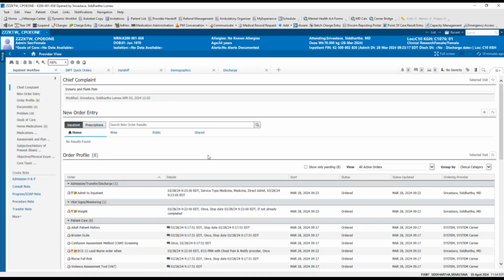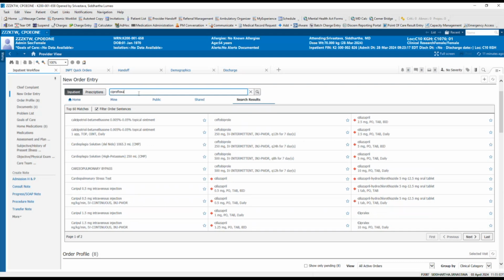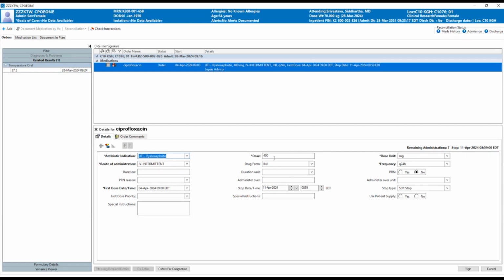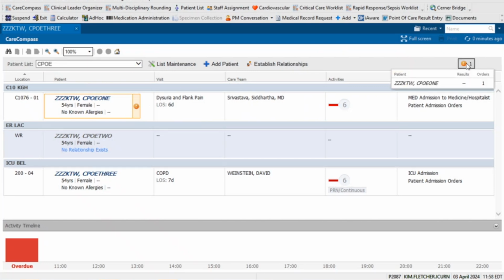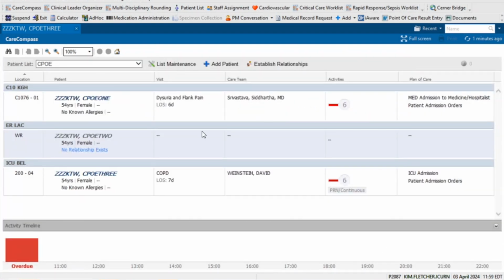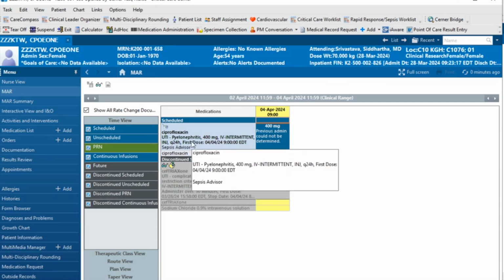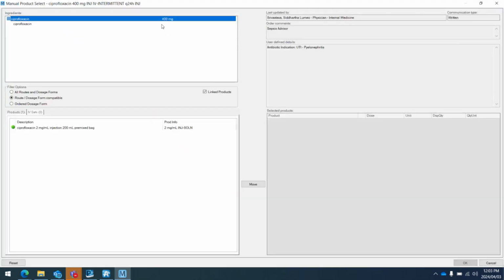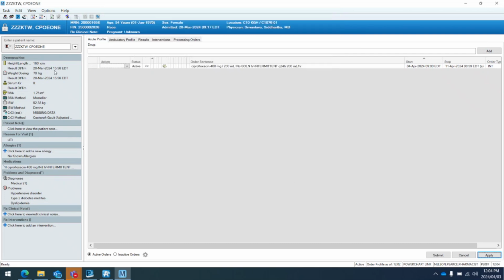CPOE KTW - Medication Order/Verification/Nurse Review Demo